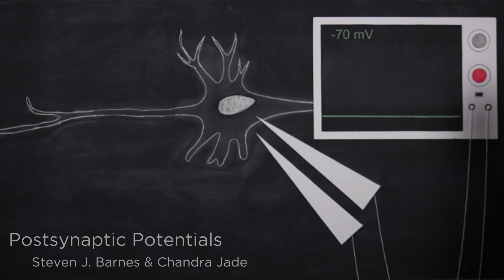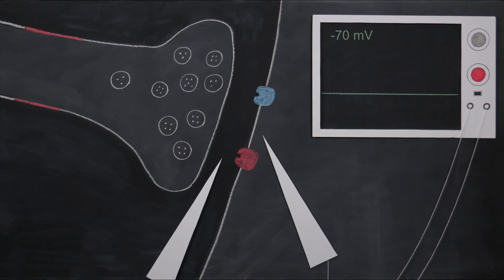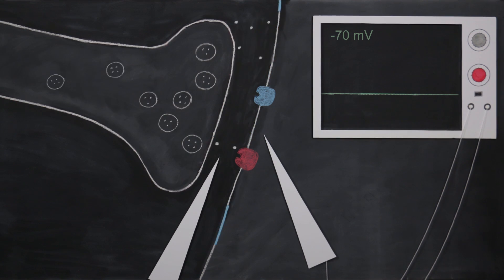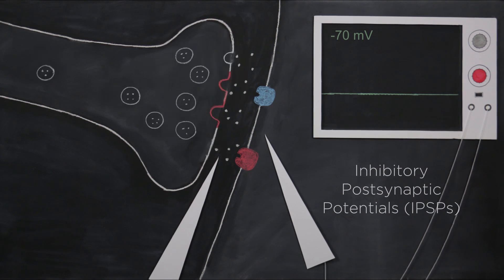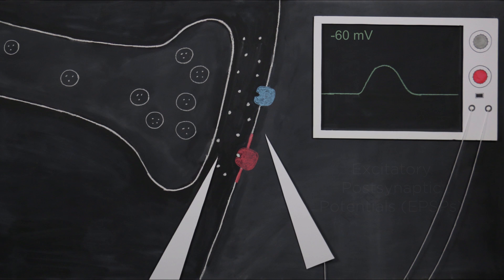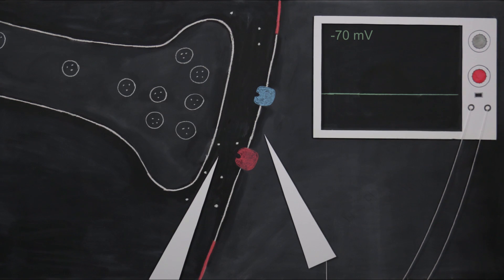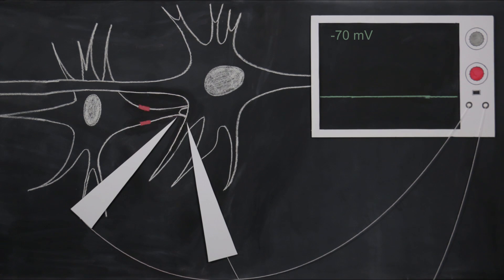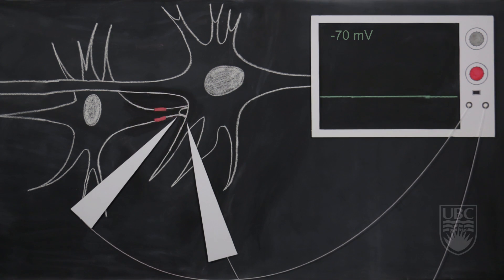Postsynaptic Potentials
A stop-motion animation that addresses the topic of postsynaptic potentials, by Steven J. Barnes and Chandra Jade (Department of Psychology, UBC).